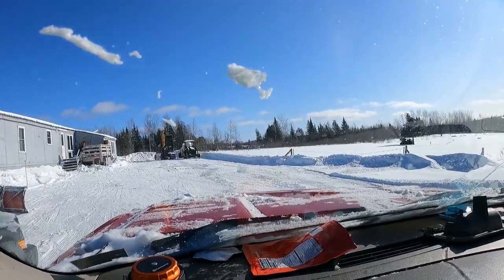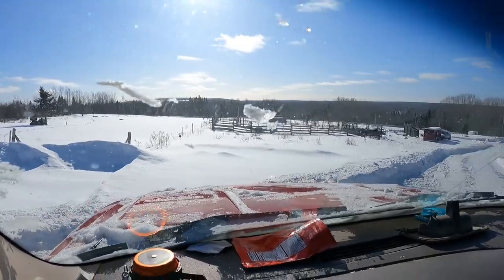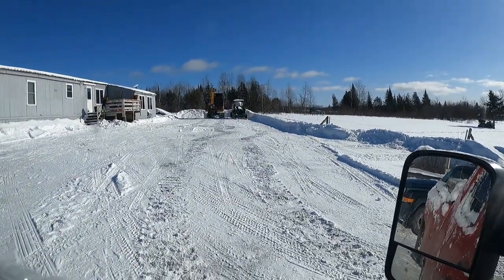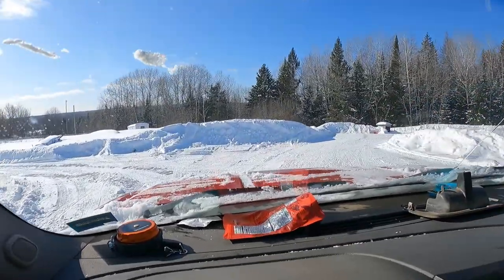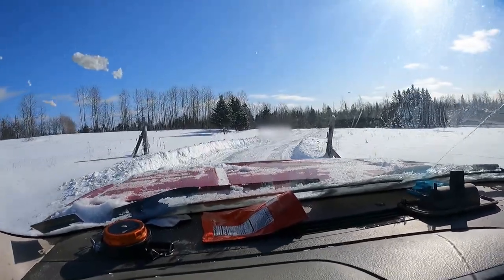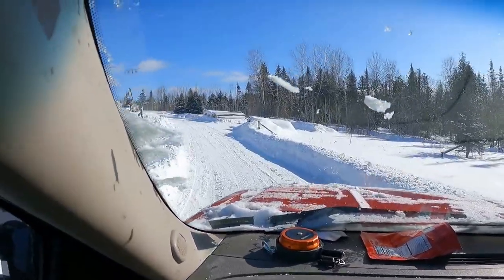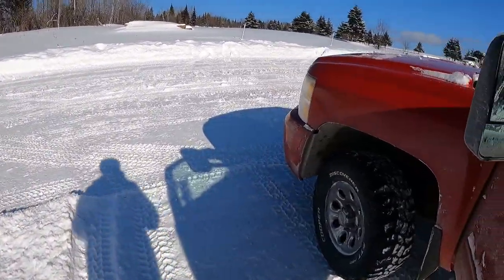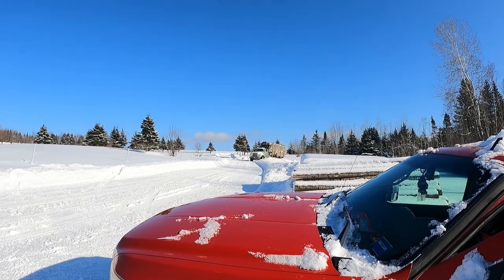Loading Aspen on a Self Loader Log Truck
The last load of aspen (locally known as 'popple') is headed to the mill after it gets loaded onto a self loader log truck. Truckers are getting harder to find, and having a reliable person to get your logs to the mill is pretty important!